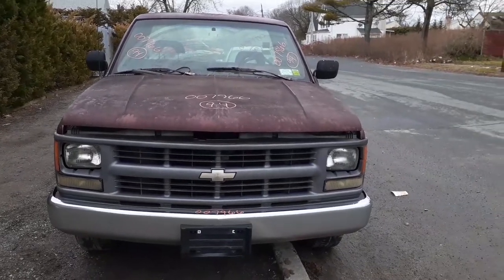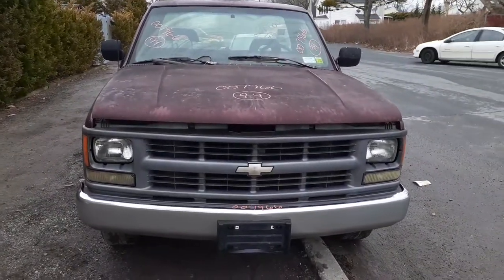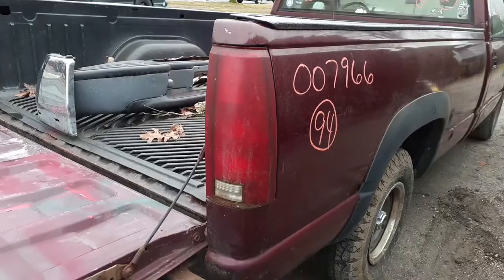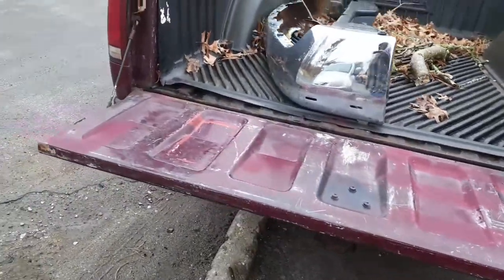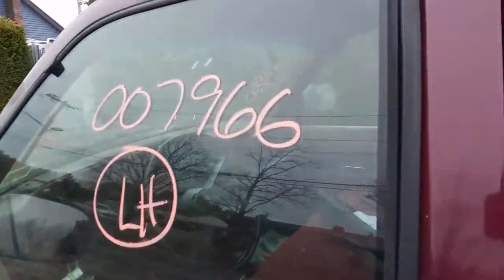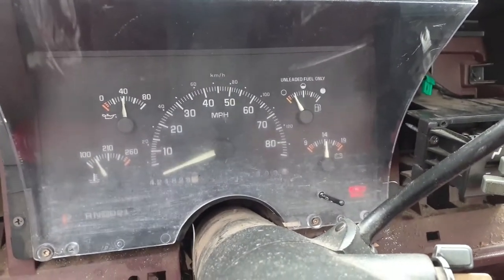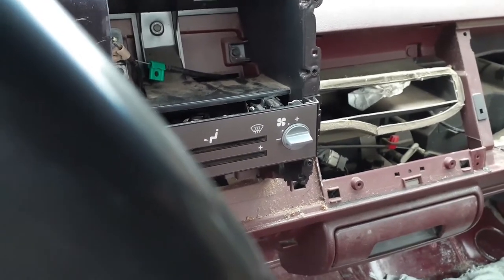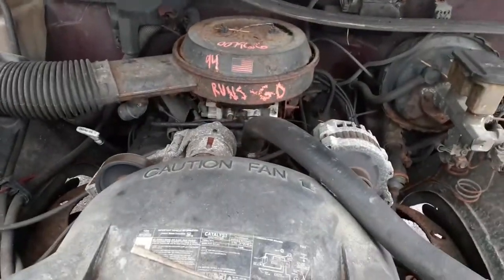Parting out this 1994 Chevy pickup 1500 2wd 4.3 automatic Stock # 7966 at All American Auto Wrecker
This Chevy P-up is a 2 wheel drive with a 4.3 automatic transmission. Regular Cab truck with a long bed. The truck is rotted here and there and some of the parts are taken by prior owner and some more will go back. It does have some clean parts still available. The p-up is a 1500 series. The color code is pt-84 and interior trim code is 47I.